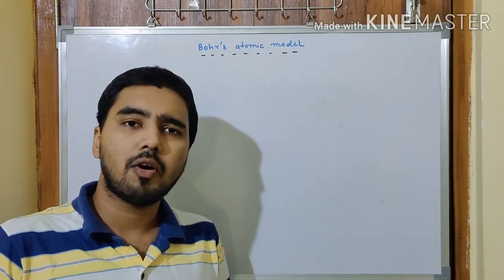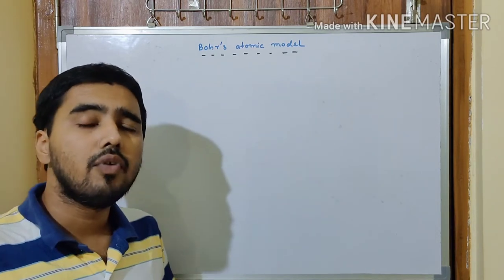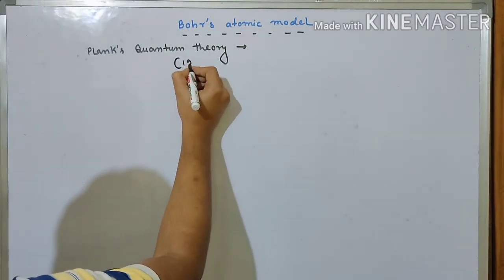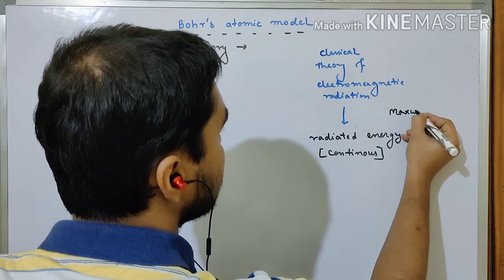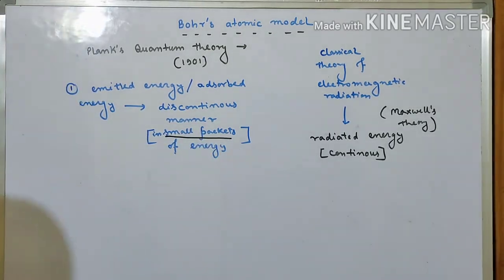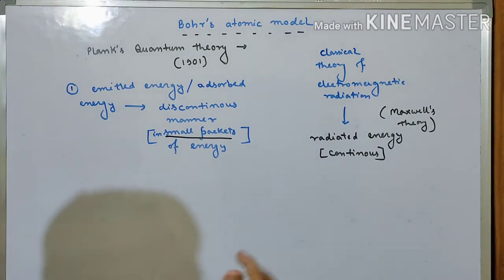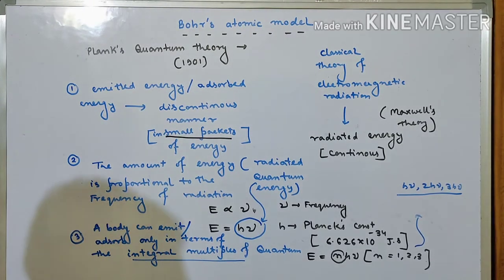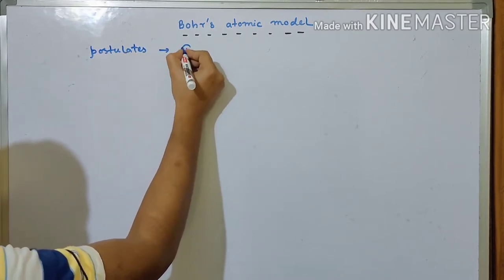Introduction to Planck's theory and Bohr's Atomic model